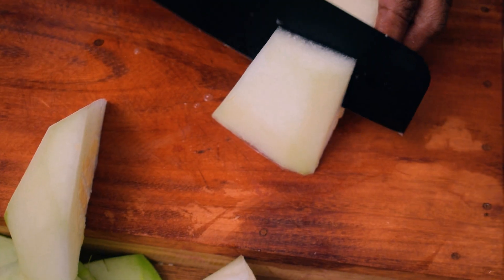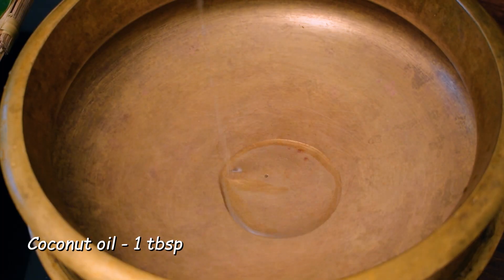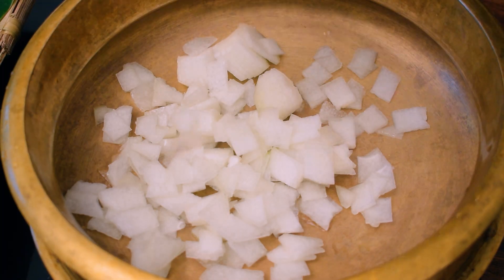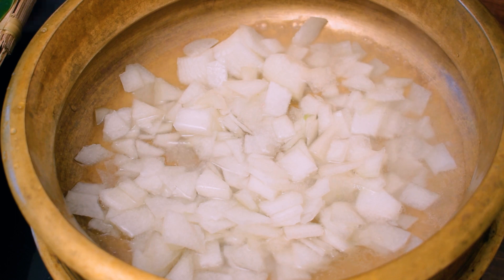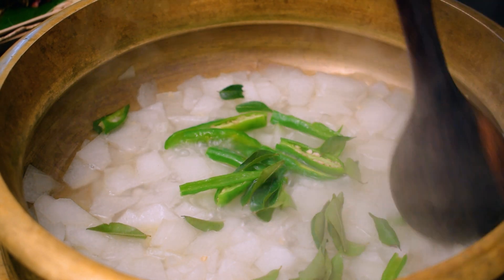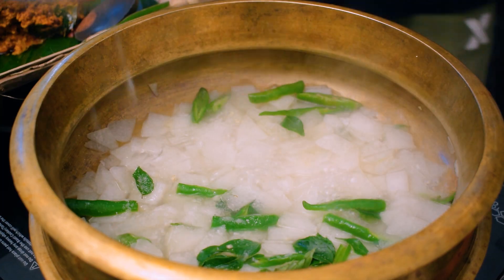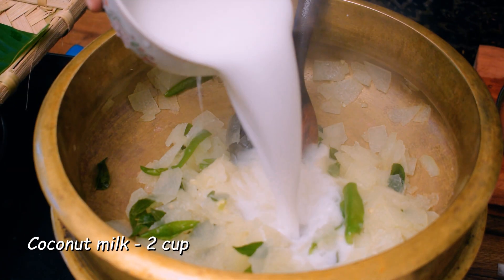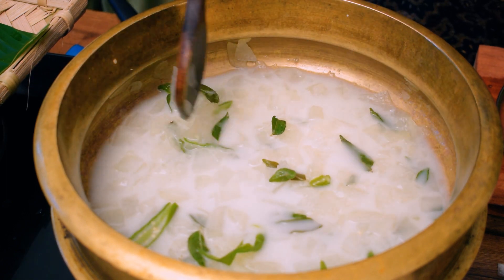സദ്യ ഓലൻ | Kumbalanga Olan Recipe